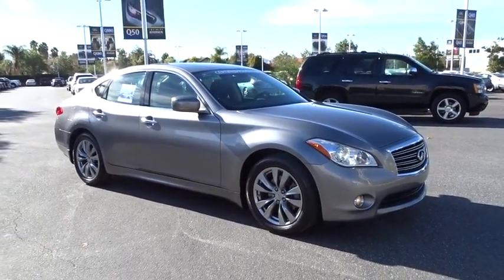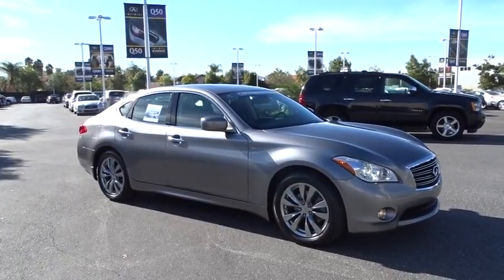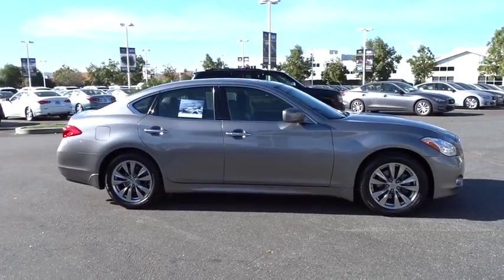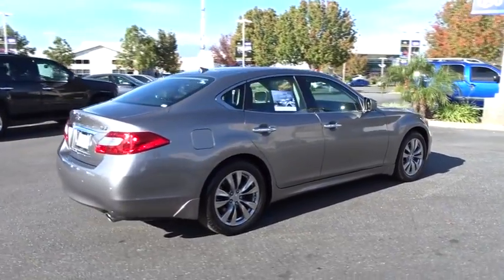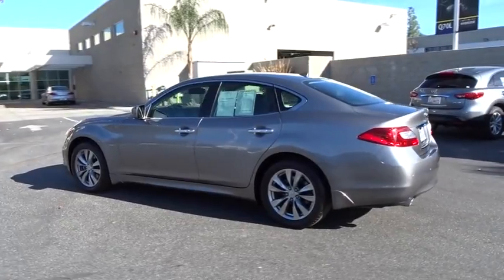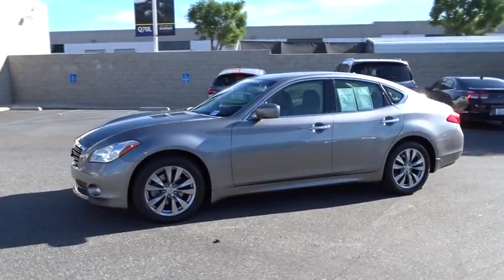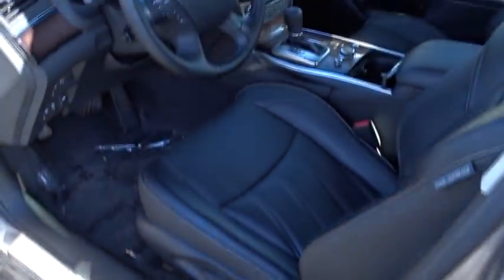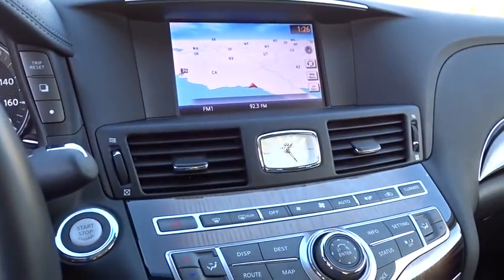2013 Infiniti M37 Riverside, Ontario, Palm Springs, Temecula, OC, LA, CA P452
2013 Infiniti M37

3040 Adam St.

**CARFAX ONE OWNER**, FACTORY NAVIGATION, LOW, LOW MILES!!!, ** BLUETOOTH /HANDS FREE **, MP3 PLAYER, and ** REAR BACK-UP CAMERA**. Deluxe Touring Package (Forest Air System w/Advanced Auto Recirculation) and Premium Package.If you've been hunting for just the right 2013 Infiniti M37, well stop your search right here. This is the ultimate car that is certain to fit your needs. Have one less thing on your mind with this trouble-free M37.INFINITI OF RIVERSIDE ... STRIVING TO INSPIRE AT EVERY TURN!